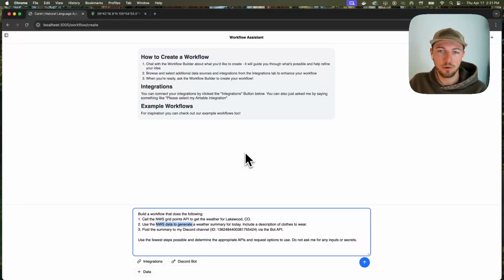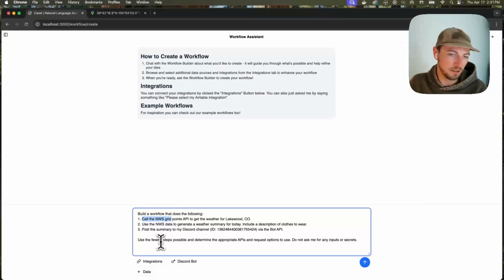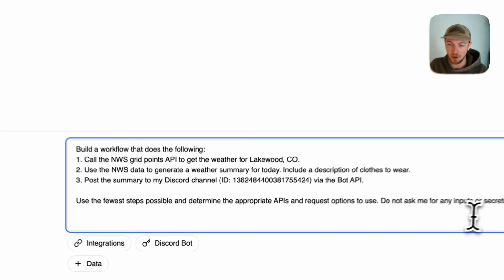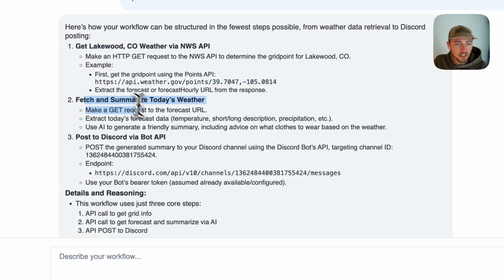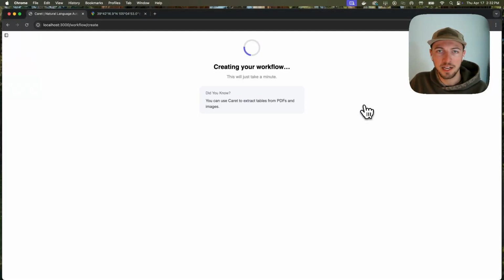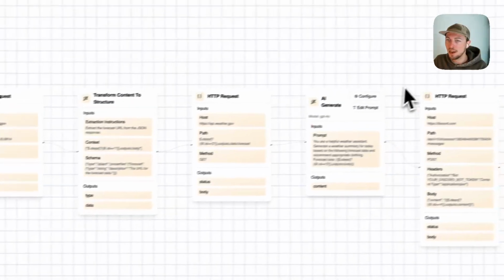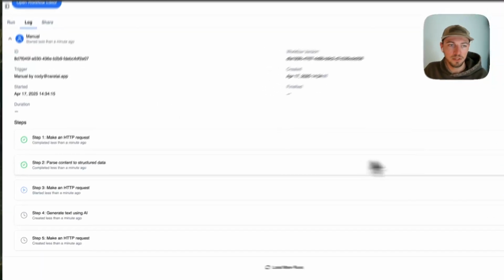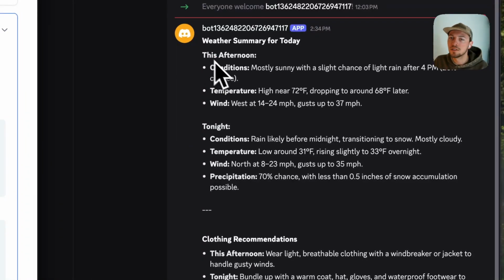Automate REST API calls in SECONDS with ZERO code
Level up your automations—no code required! 🚀 In this quick demo, I use Caret Workflows’ new arbitrary HTTP feature to:
- Fetch local weather from the National Weather Service
- Summarize today’s forecast with clothing recommendations
- Post the result straight to a Discord channel via bot API
Watch me link my Discord secret, click “Run,” and let the assistant handle API discovery, JSON parsing, and HTTP calls in just a few steps—zero programming knowledge needed!

today!